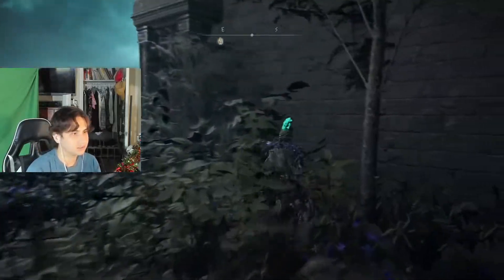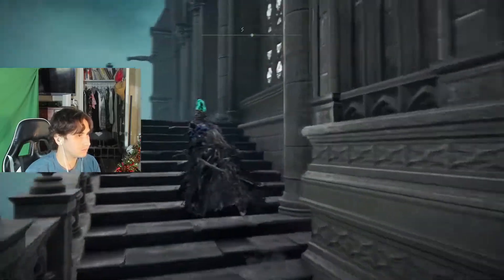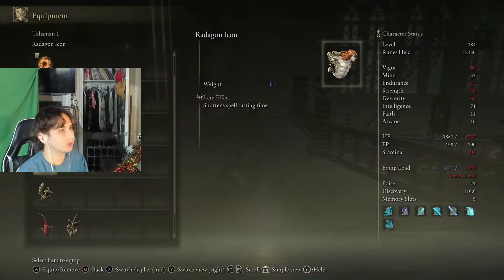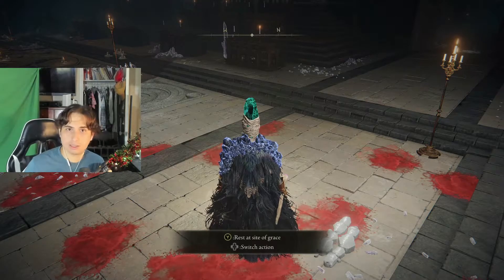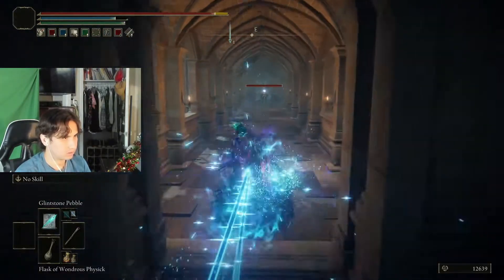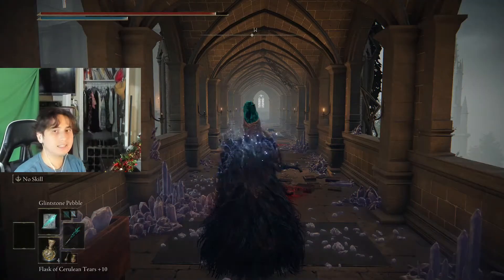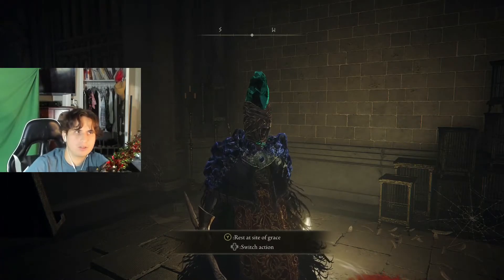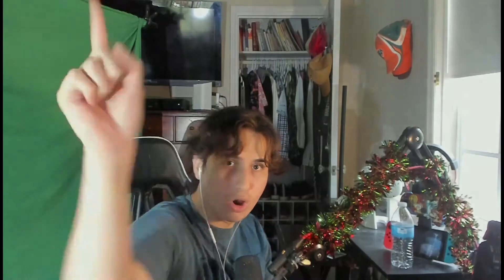MAX Out Cast Speed in Elden Ring - Radagon Icon Talisman + Azur's Glintstone Staff + Dexterity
This video will show you the best ranks to keep your Dex at in order to balance out your character, along with the best items to increase cast time!